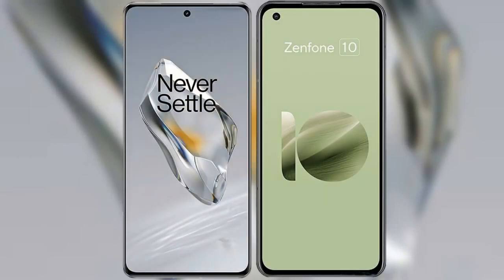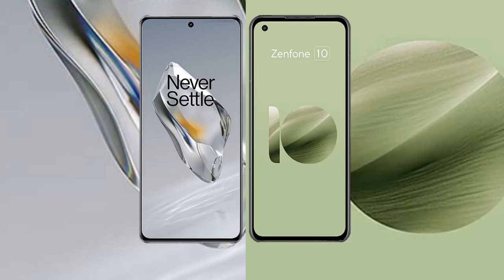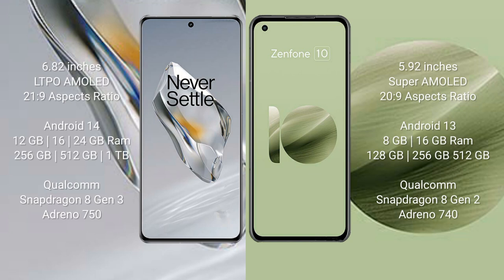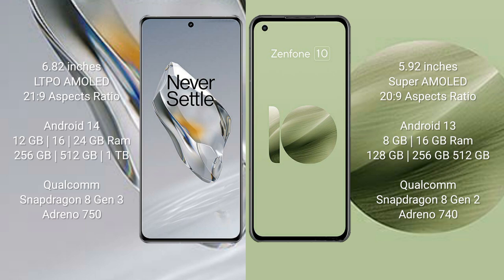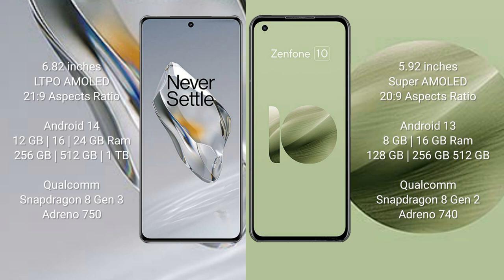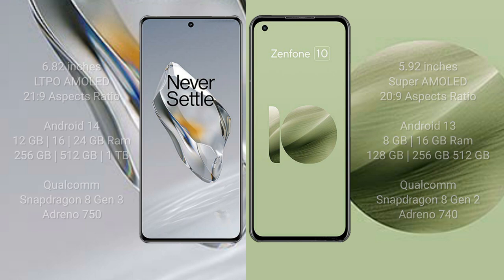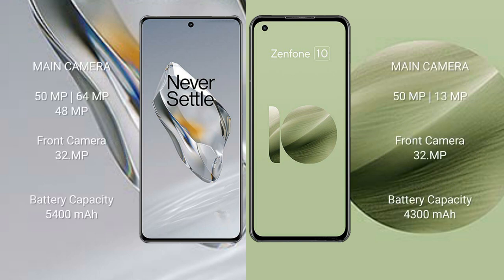OnePlus 12 vs Asus Zenfone 10 Review